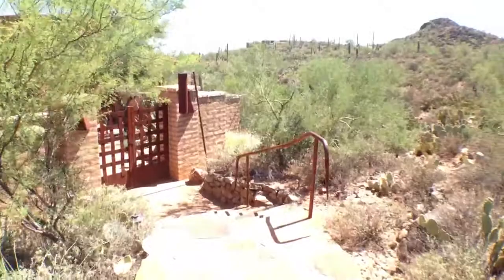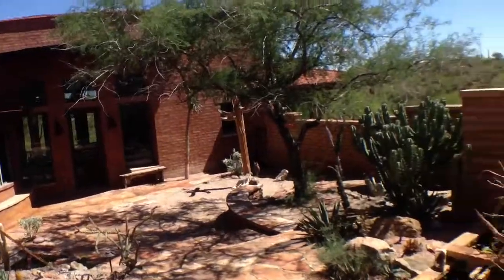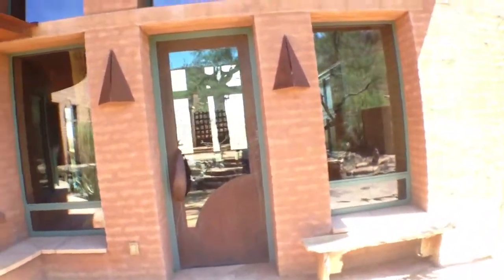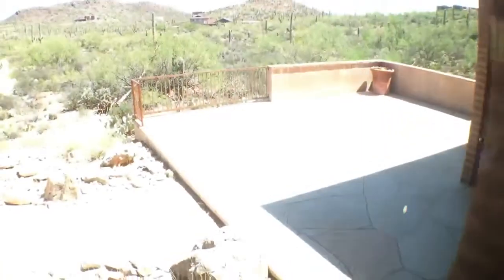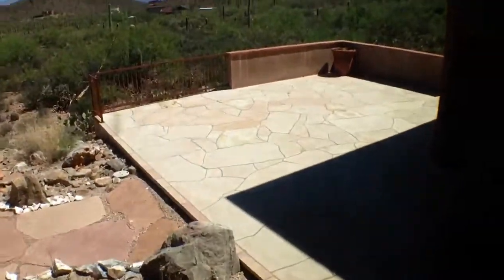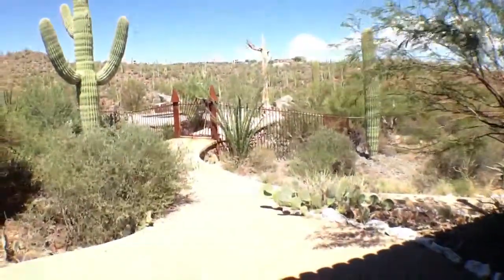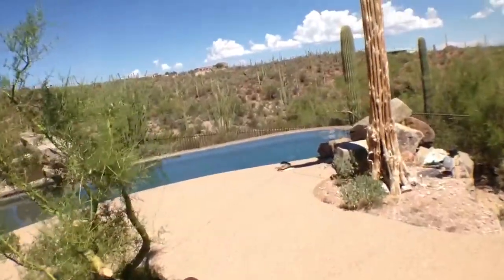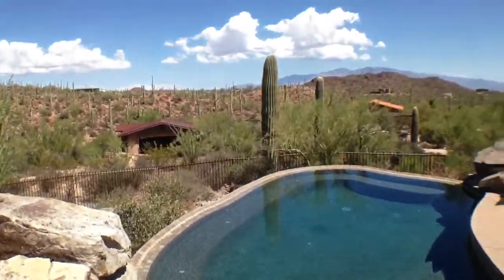Banded Gecko In Tucson, Arizona